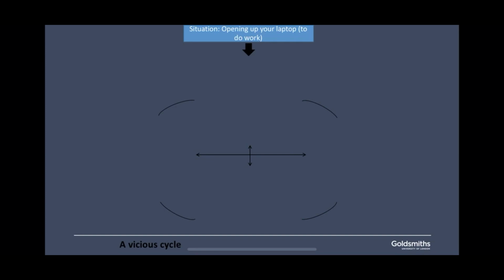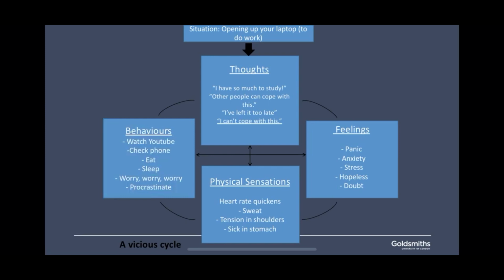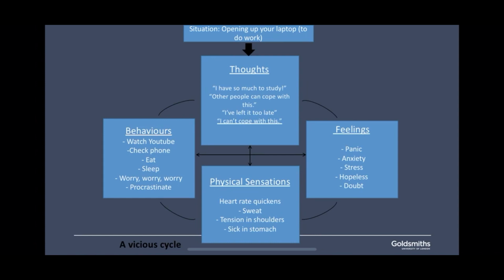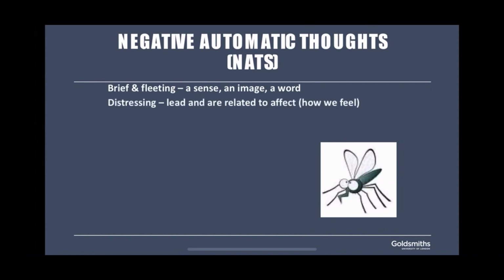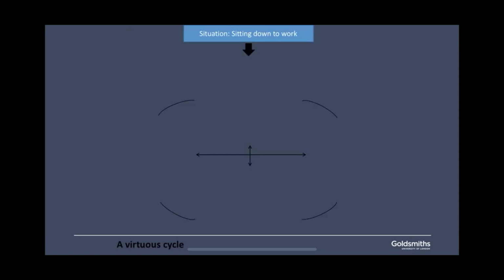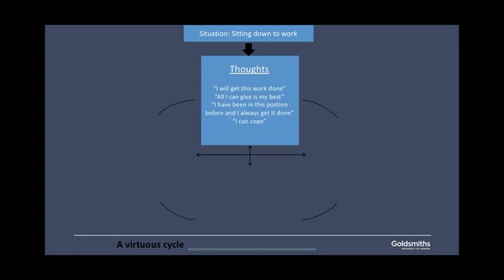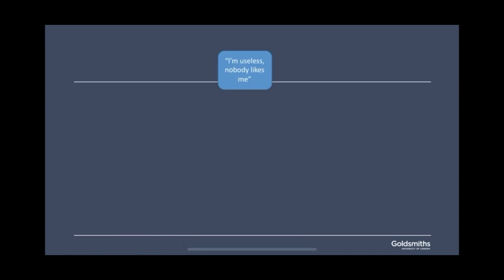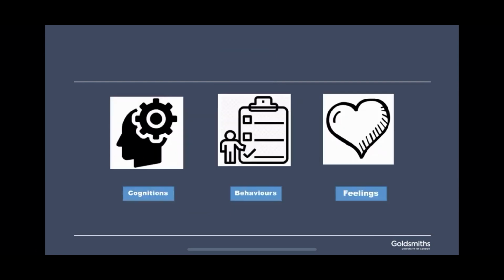What is CBT?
Jamie Scannell of Goldsmiths University London  presents an Introduction to Cognitive Behavioural Therapy (CBT).